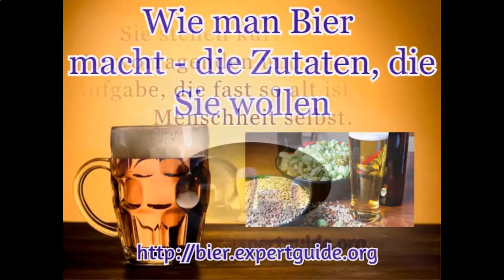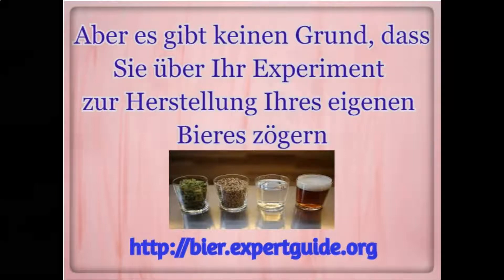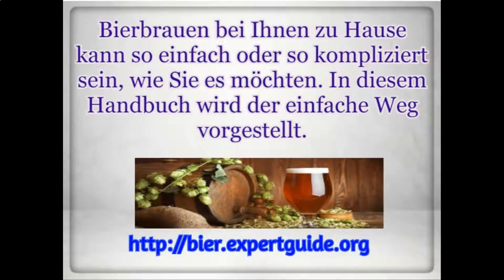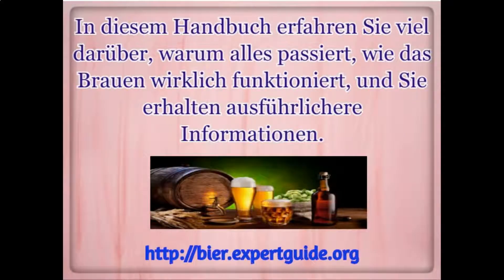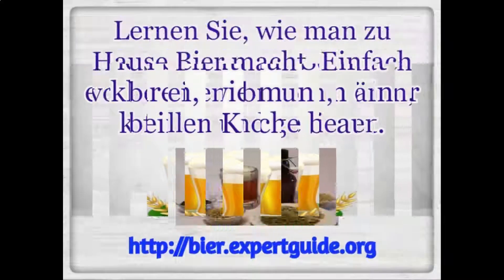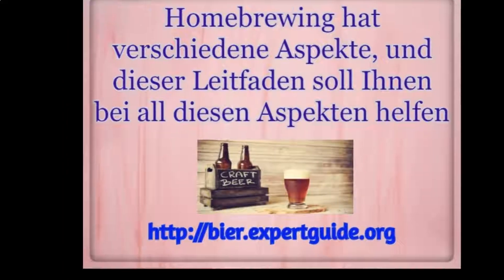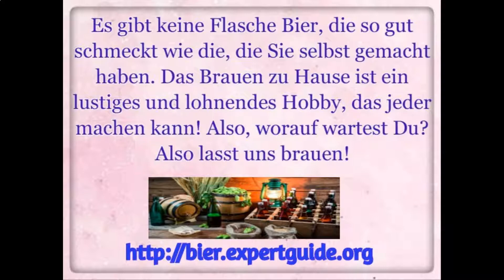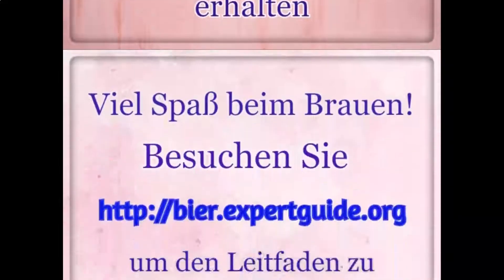Einfaches All Grain Beer Brewing Kit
In diesem Handbuch erfahren Sie Schritt für Schritt, wie Sie auch in einer kleinen Küche brauen.